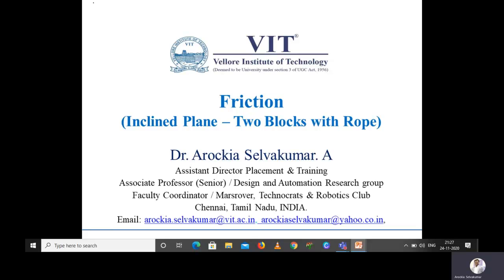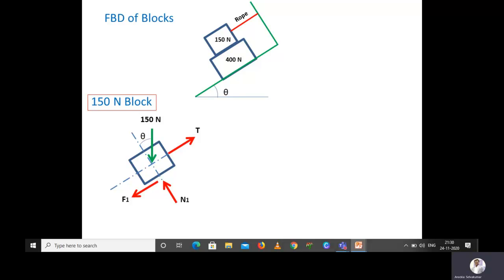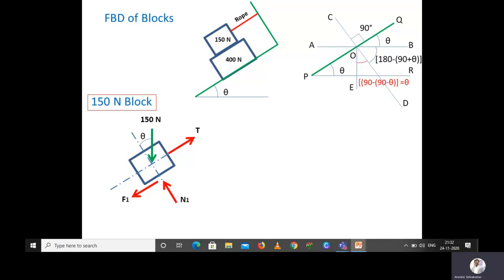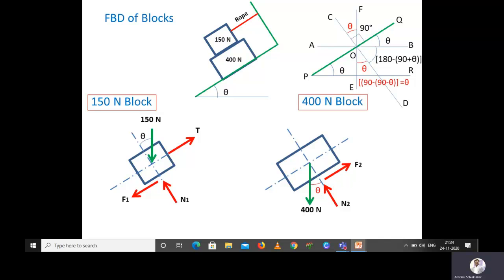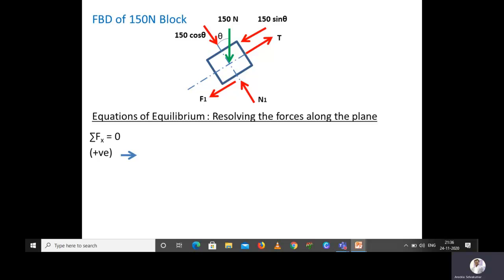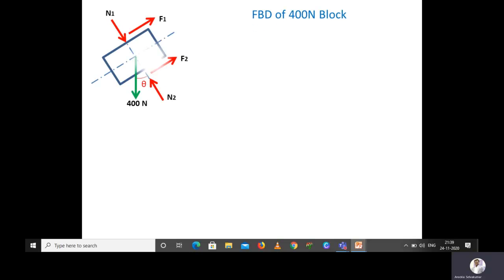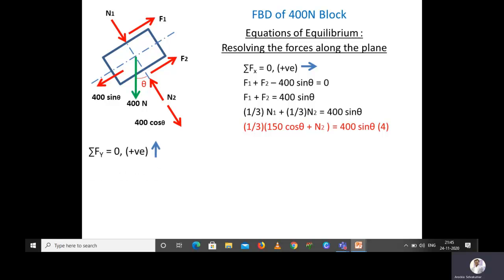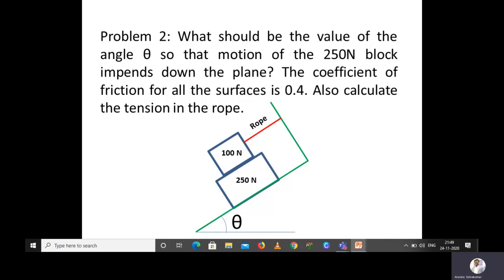How to calculate the Inclined plane angle in friction problems?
Engineering Mechanics
Friction
Two Blocks with Rope
Calculation of Inclined Plane Angle and Tension in the Rope
Example